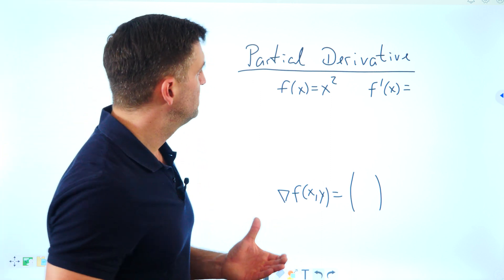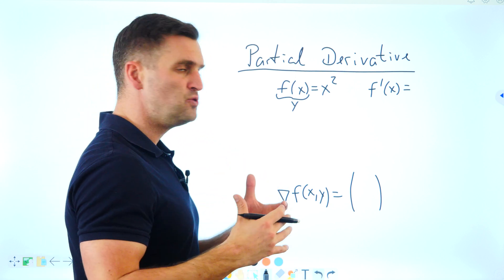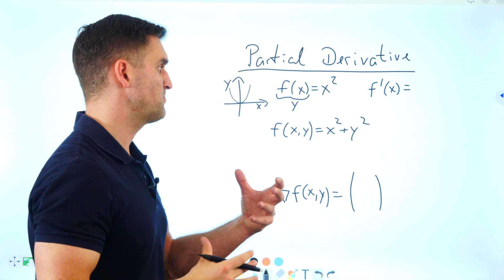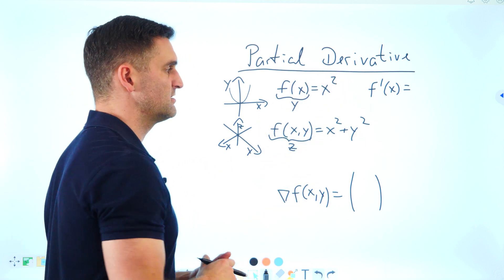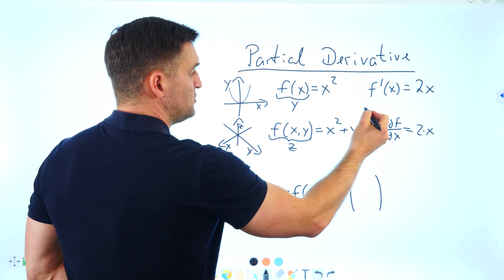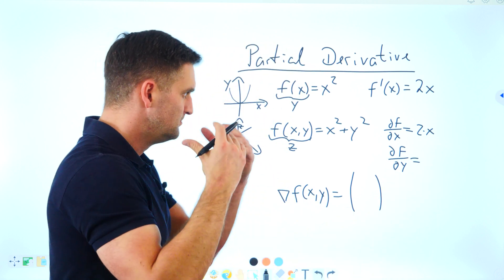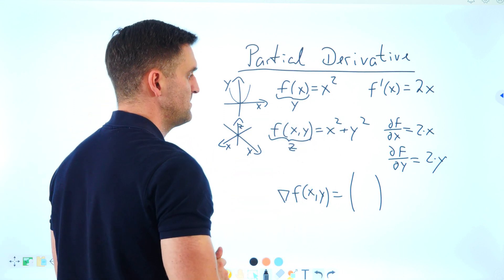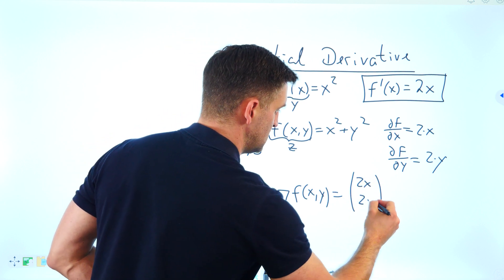Partial Derivative & Gradient | Mathe by Daniel Jung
Partial derivative & Gradient. This is a Video from my Course Challenge at Tomorrow University as a part of the Impact Certificate for the "Foundations for Tech Impact" Program